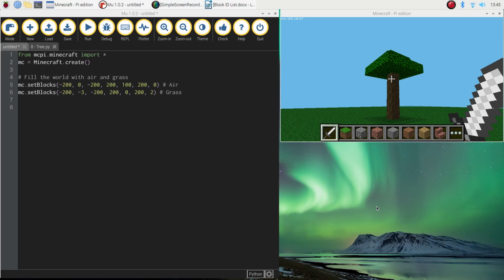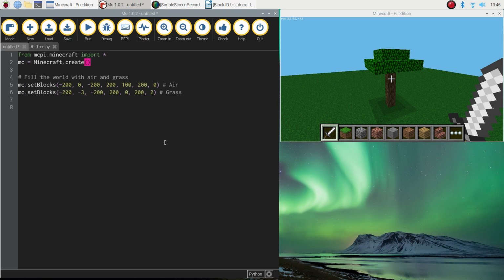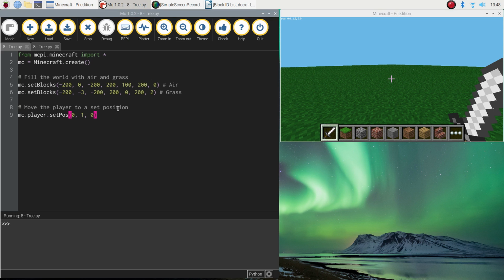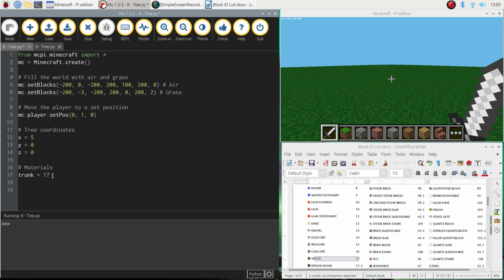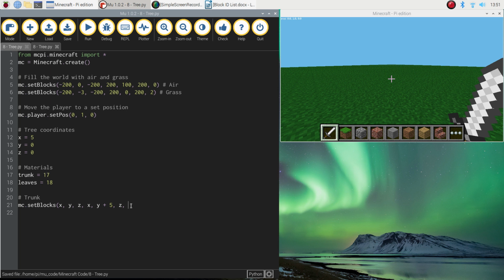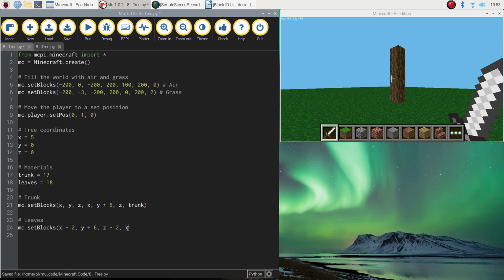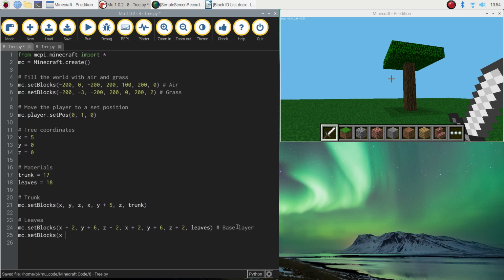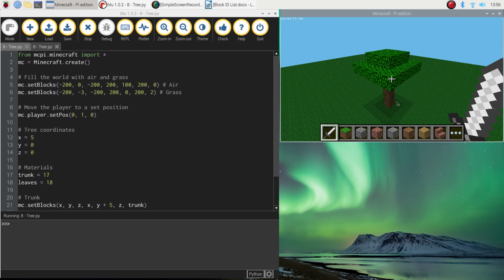Minecraft Pi - Build a Tree Using Python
In this tutorial, you will learn how to build a tree in your Minecraft world using Python code.